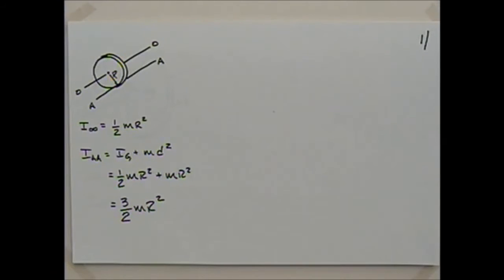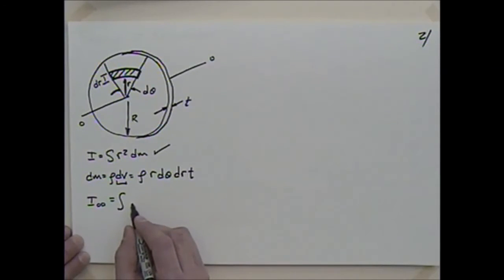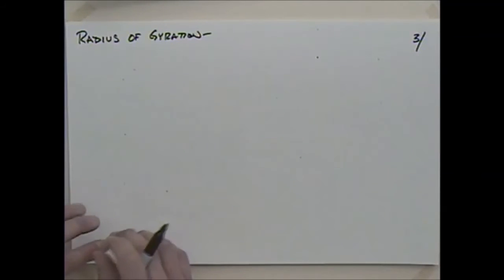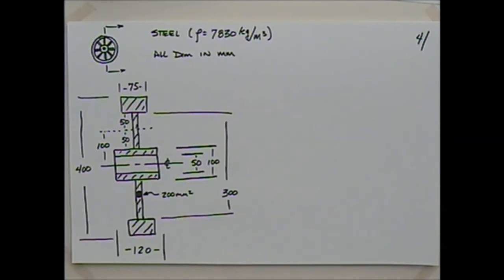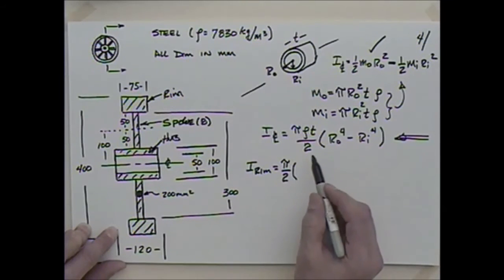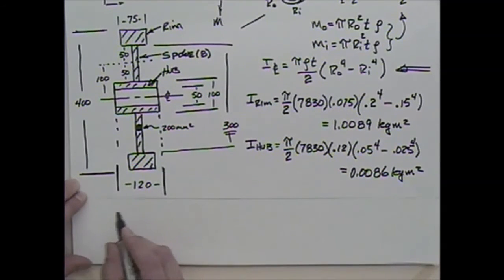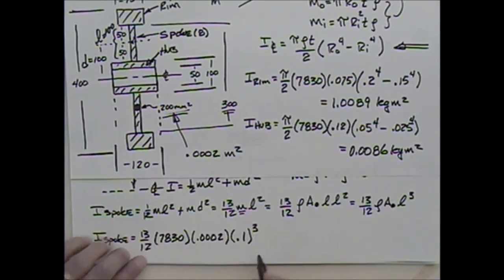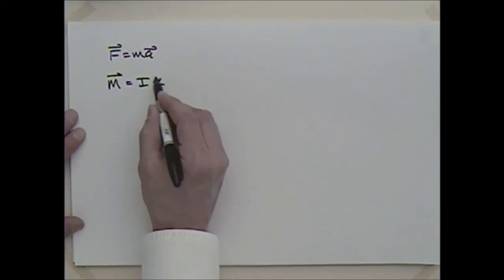EGR 212 Lec 23